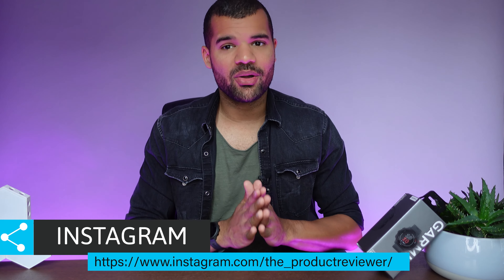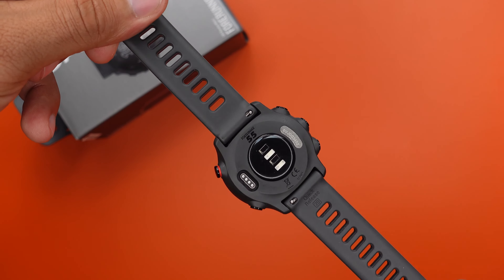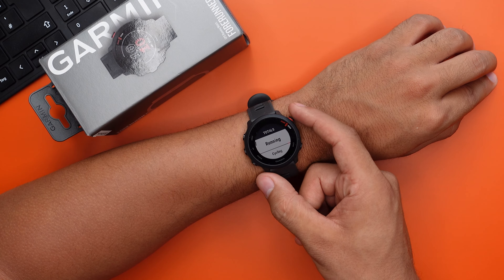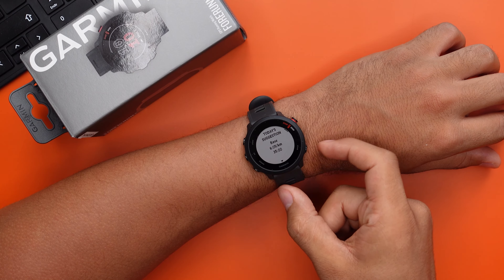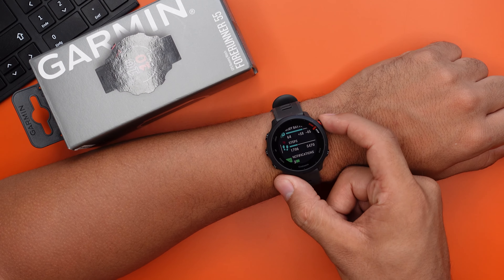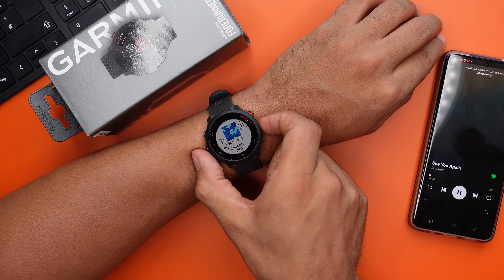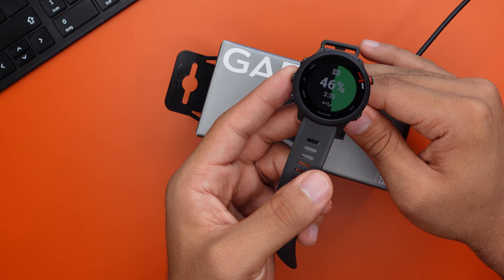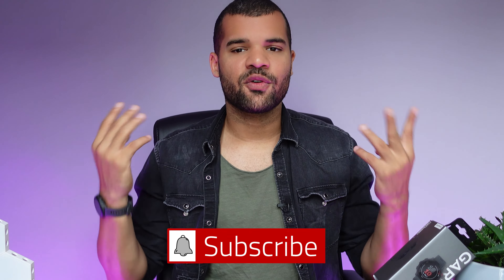Garmin Forerunner 55 Sport Watch Review | The Perfect Fit For Every Runner | Full Tour & Features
There we have the Garmin Forerunner 55. A sport watch every sport enthusiast should consider wearing while working out. This watch has not only a rather cool design but it's super accurate in the health stat and workout tracking. Through the buil-in GPS you will never get lost in the woods even though it might be off by a few meters.

Wednesday 2 pm ET
Saturday 2 pm ET